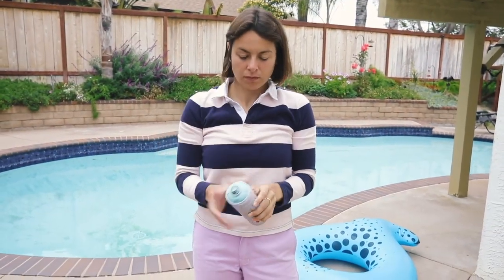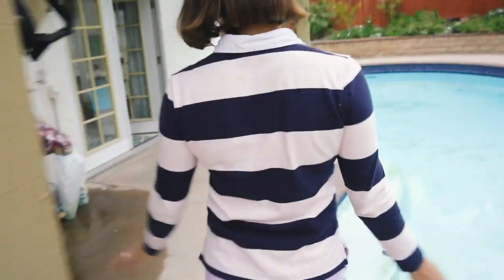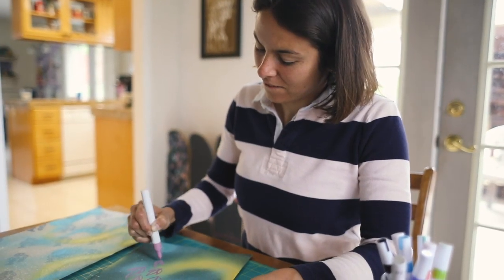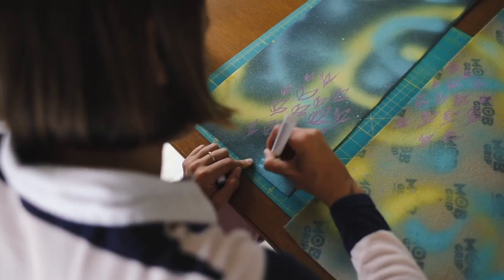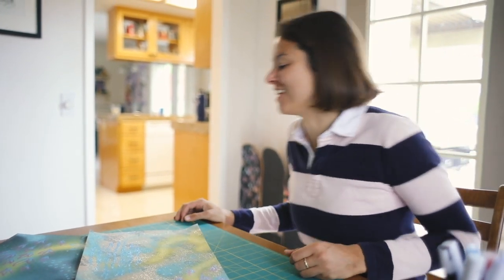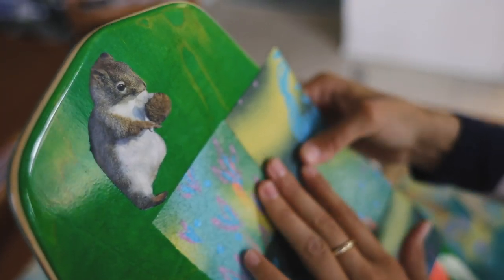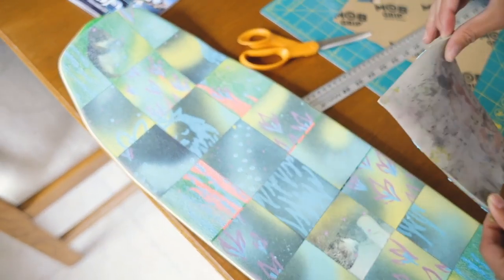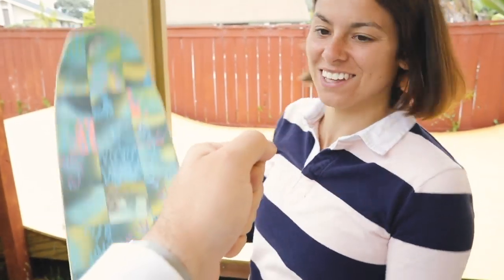How To Do Griptape Art With Nora Vasconsellos And Mob Grip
CCS and Mob team rider, Nora Vasconcellos is no stranger to colorful and lively grip jobs. It actually hurts her when she has to ride plain black grip... So we met up with her at her house to see how she uses Mob grip to get wild and make her board her own. Get sparked and do your own griptape art with tons of Mob grip at CCS.com!

Follow CCS on Instagram : @CCS
Follow CCS on Twitter: @CCS_SKATE
Follow CCS on Facebook: Facebook.com/ccs.skate